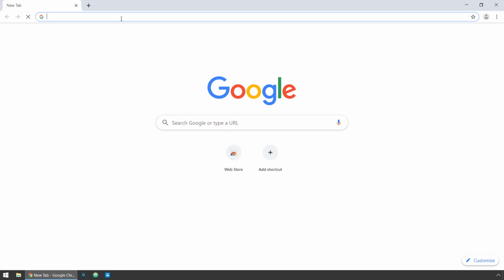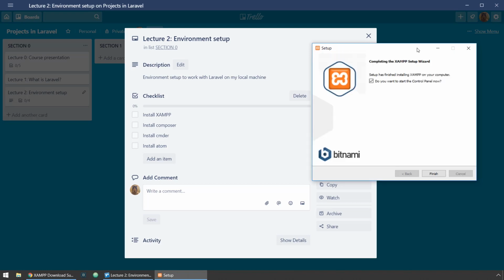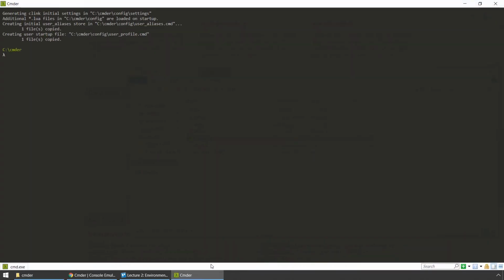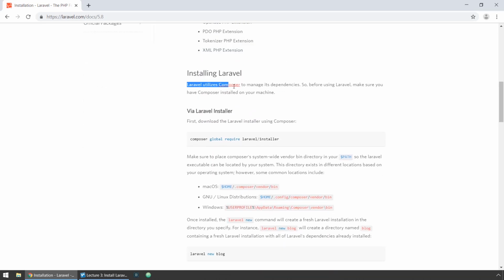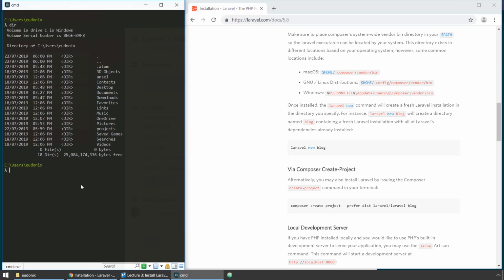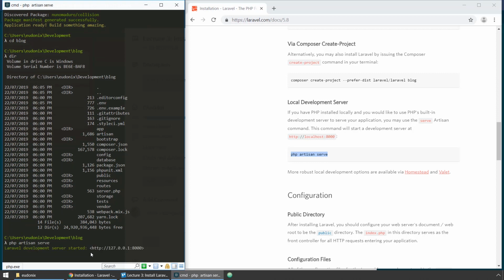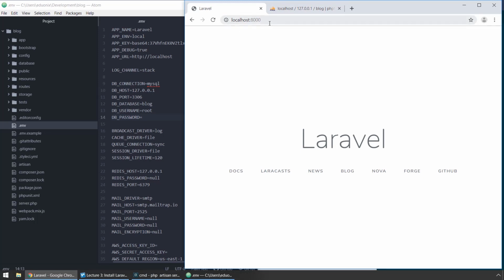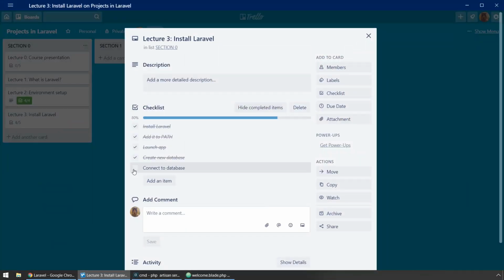Laravel - Environment Setup & Laravel Installation | PHP Laravel | Eduonix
In this video, we will learn how to set up our environment and learn how to install Laravel. We will be using XAMPP server to install laravel.
In this 10hours of Laravel 5 tutorial, you will learn Laravel 5, top PHP framework, including how to install Laravel 5 framework & fundamentals.

Check Environment Setup at [0:15] & Steps to install Laravel at [12:16]